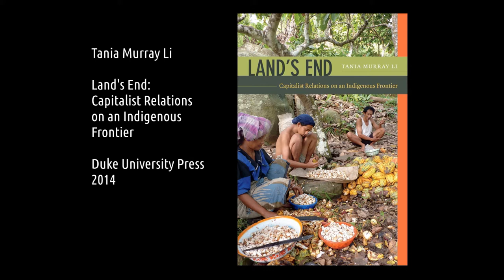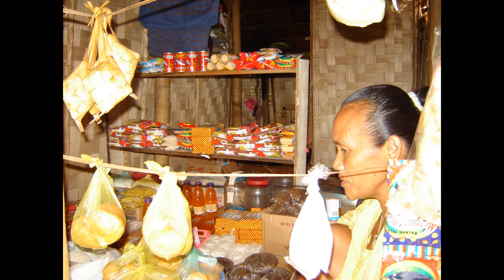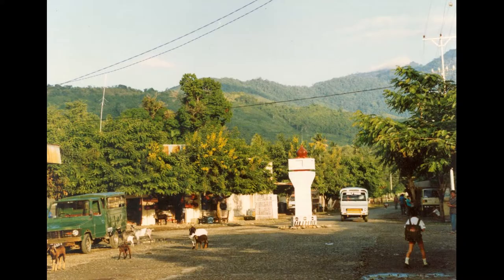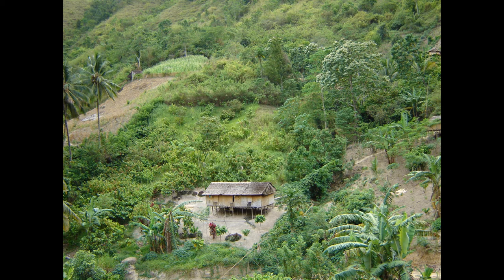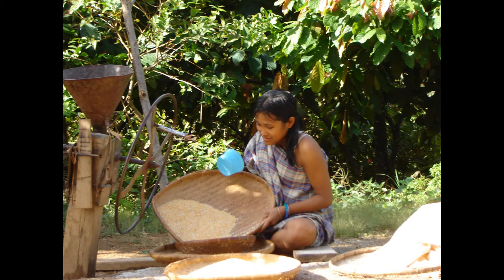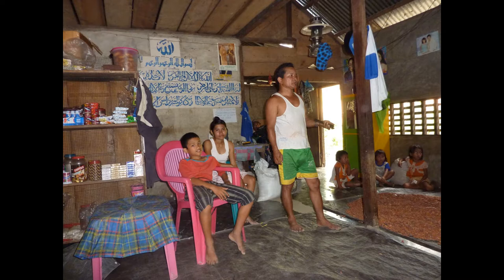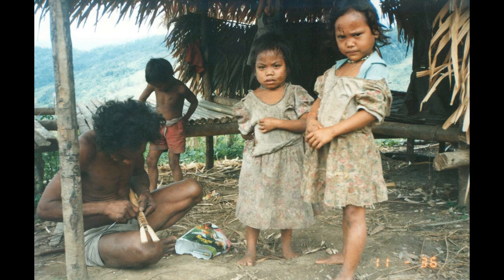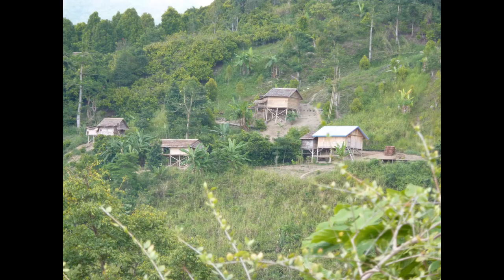Land' s End Visual Tour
Photographs and description of Tania Li's ethnographic research in Sulawesi, Indonesia, and her book Land’s End: Capitalist Relations on an Indigenous Frontier